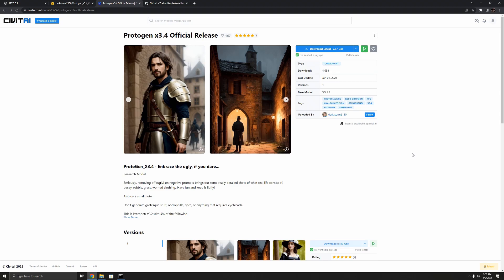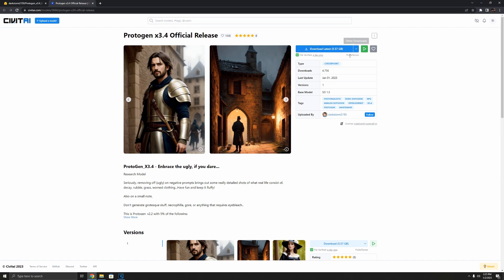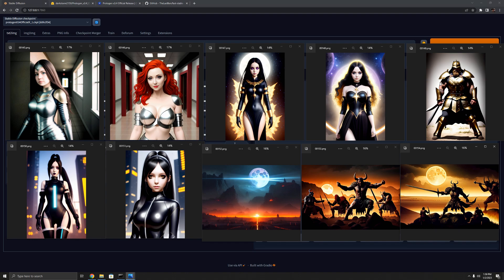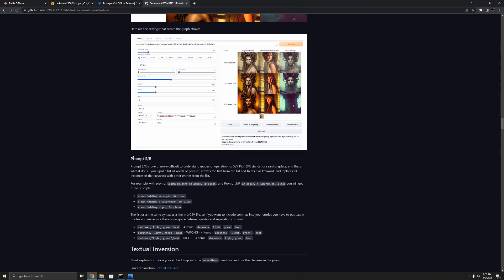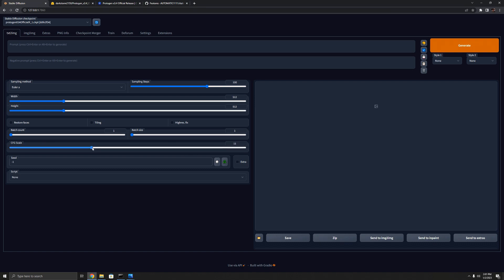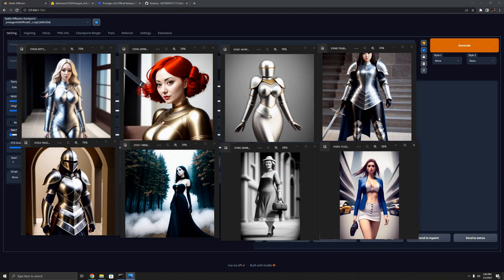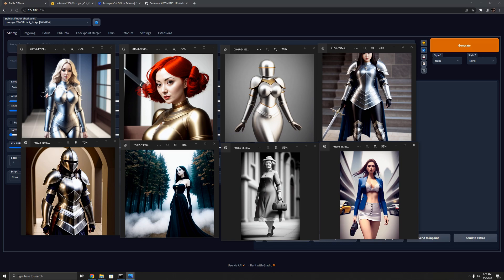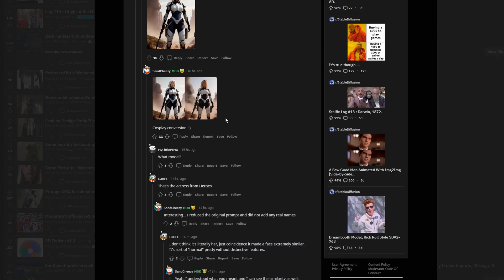BEST FREE Stable Diffusion Model YET?! + TIPS